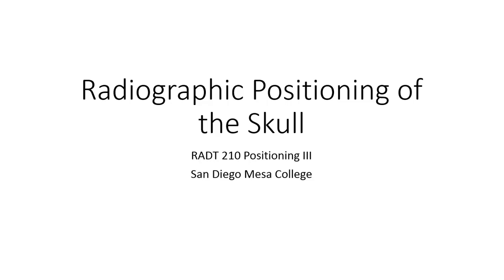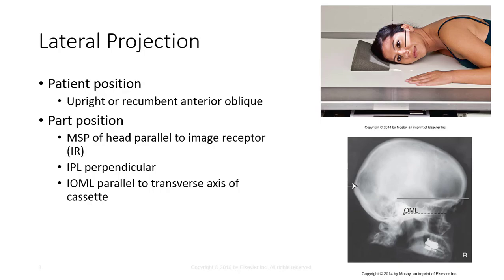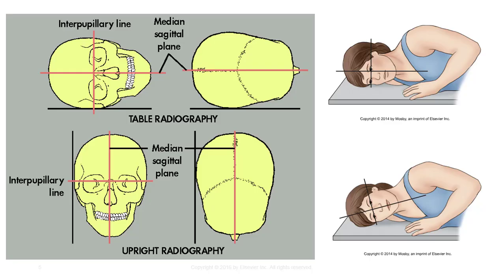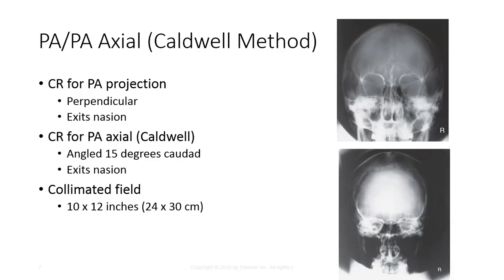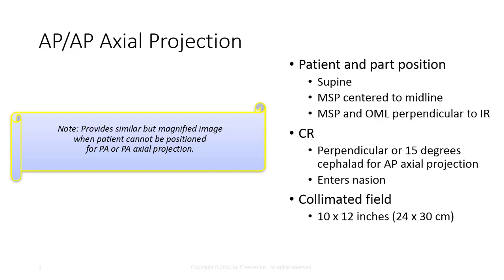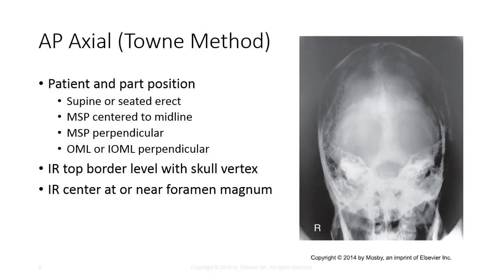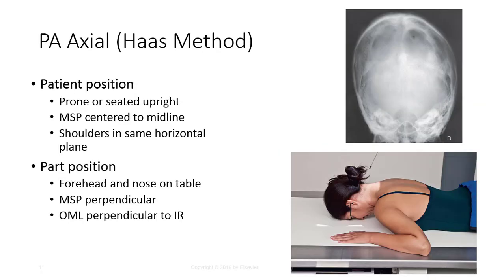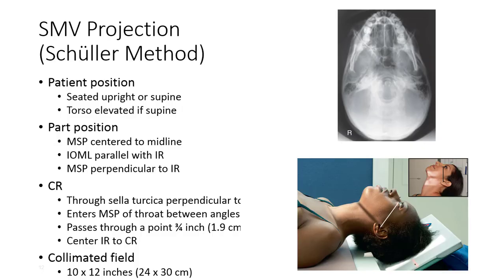Radiographic Positioning of the Skull